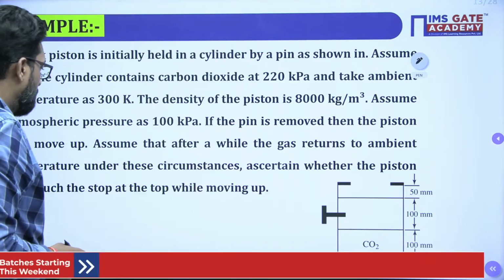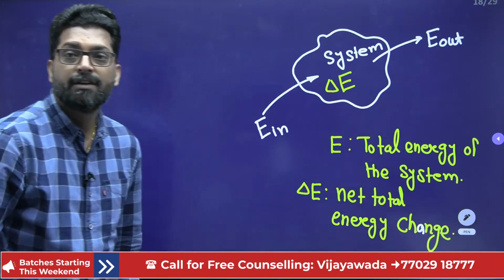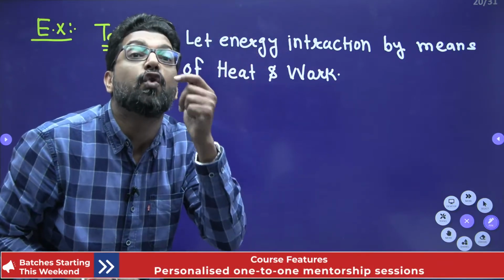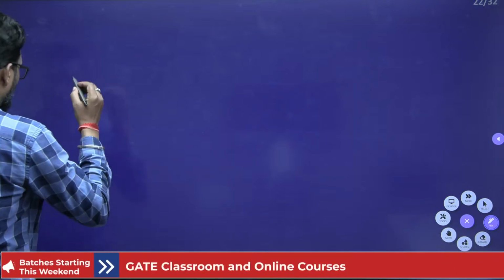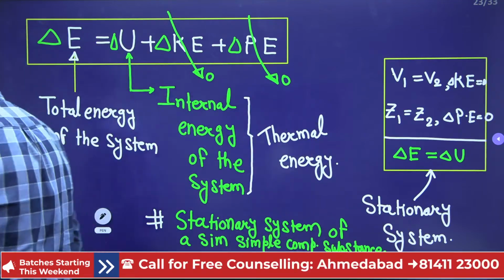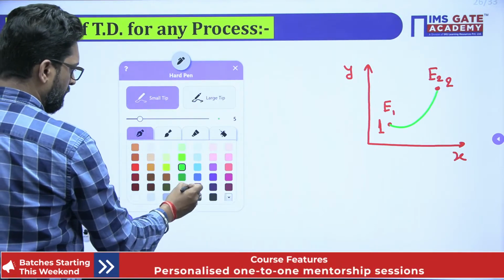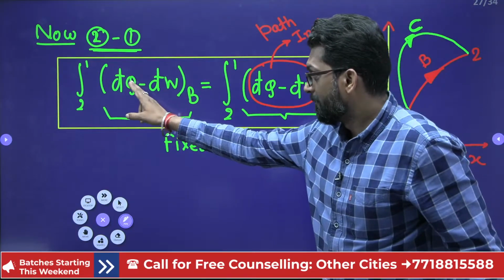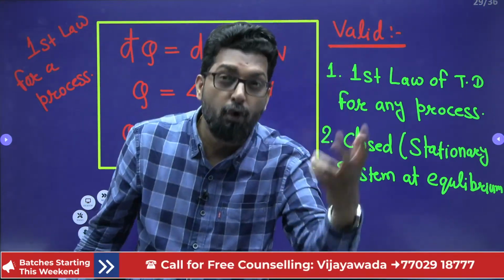L5 1st Law of Thermodynamics-2 | Basic Thermodynamics for GATE & PSU's | Pragyabrat Tripathi Sir